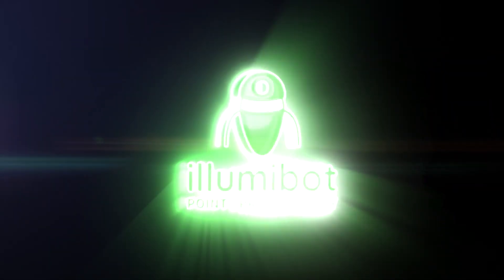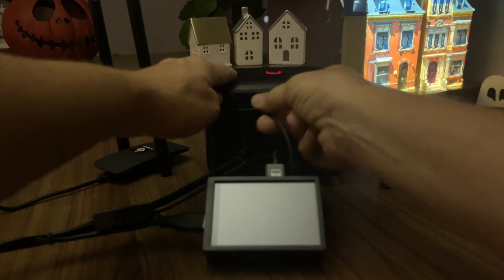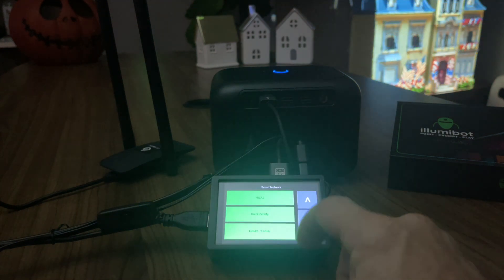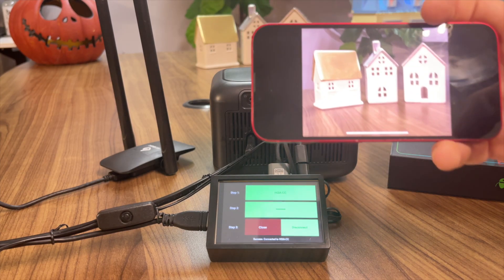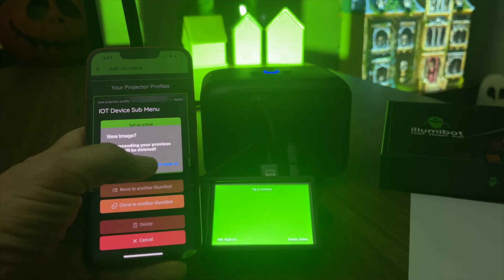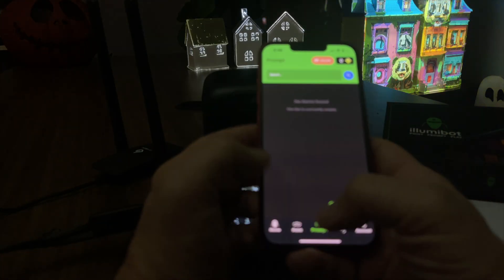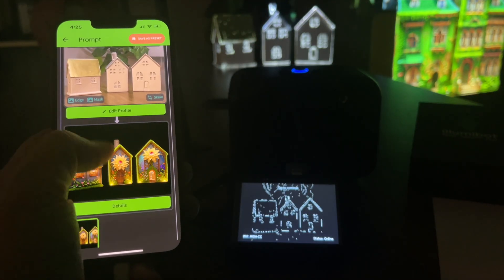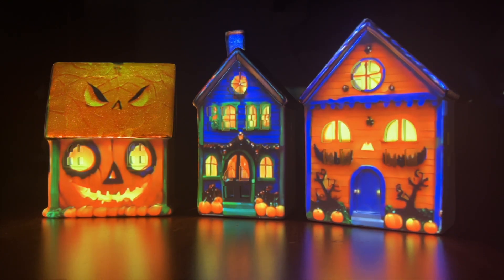Setting up your illumibot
Get ready for fun as you set up your first illumibot.  Point your projector, prompt something crazy, and play your AI creations on your favorite surfaces.  You never knew AI projection mapping was this easy and this much fun!